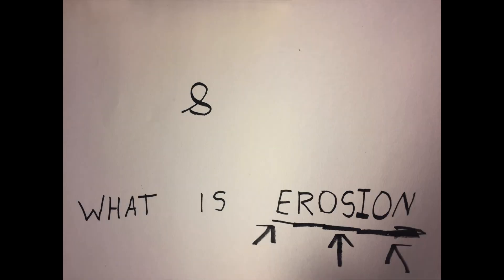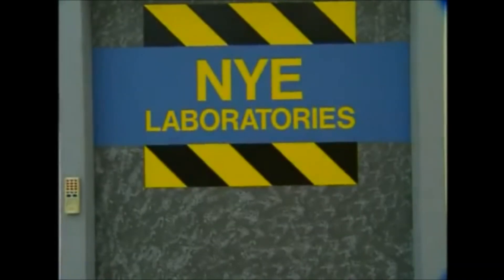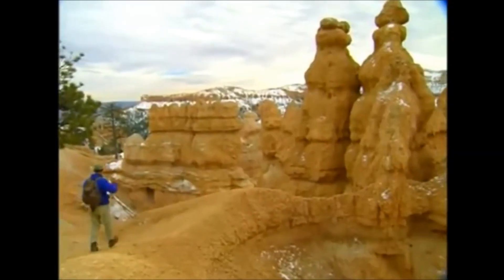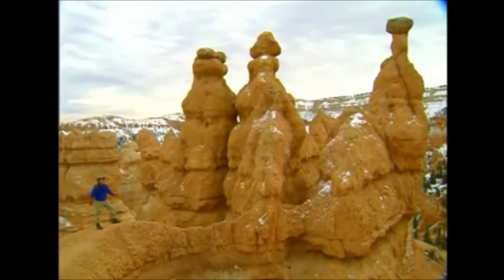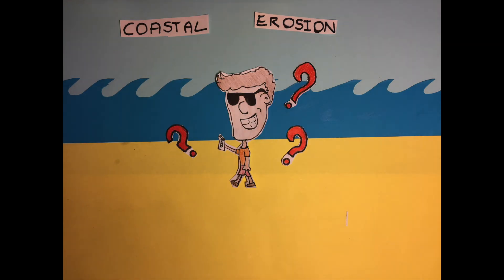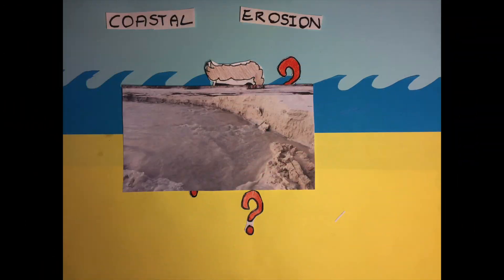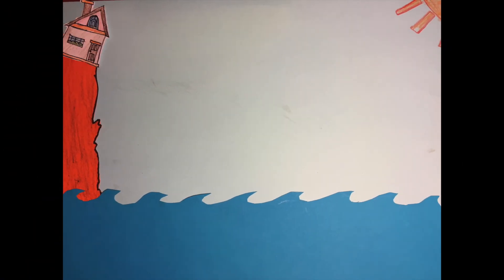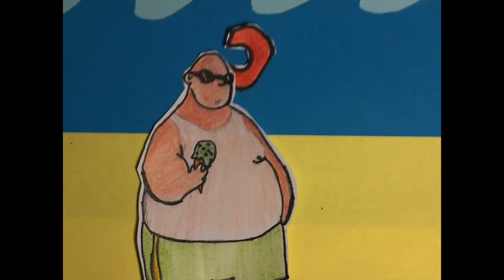What is Coastal Erosion?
|What is Coastal Erosion?| - EDKS102 "Slowmation"